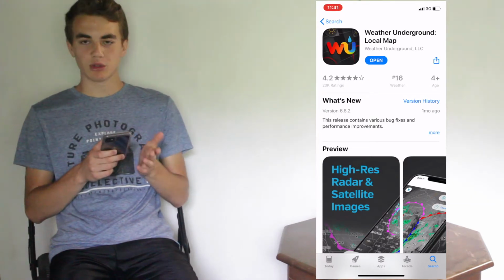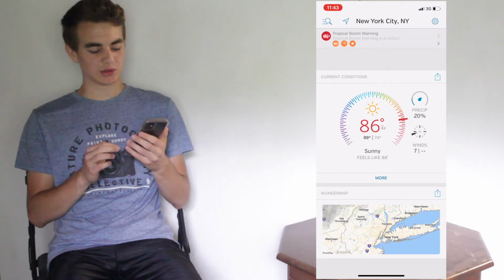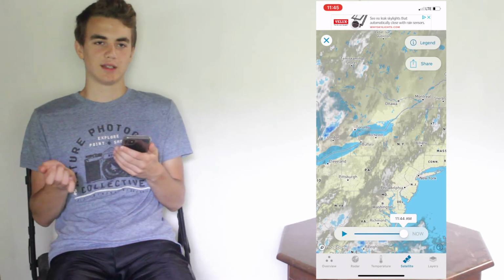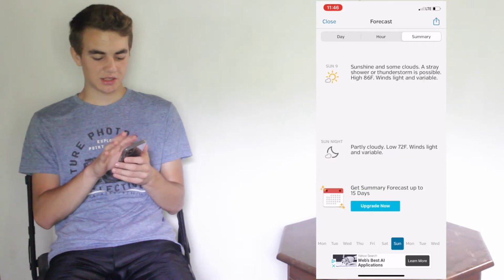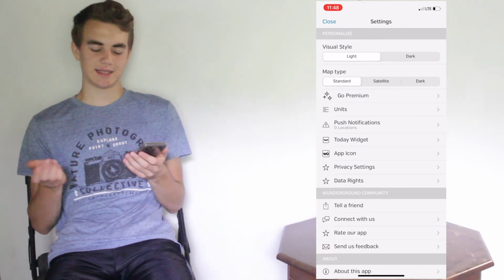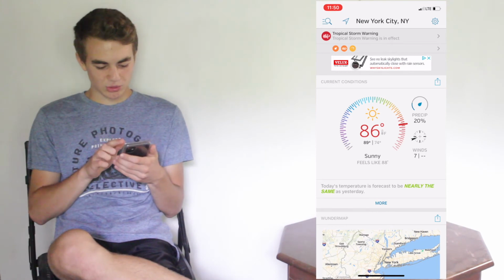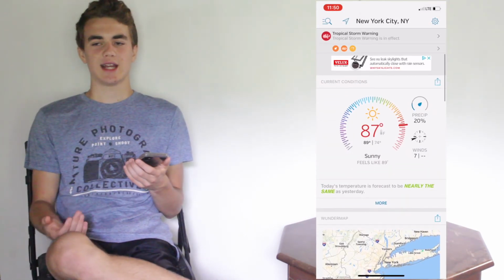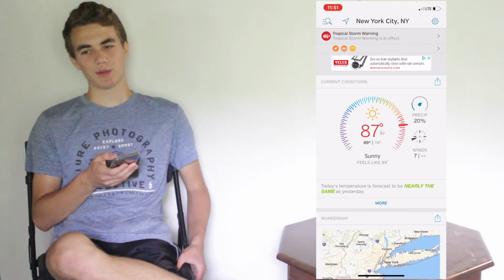Weather Underground Weather App Review – The Fall of the Great?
Is Weather Underground still one of the best weather apps and services? Watch as I review their iOS app, and give insight on whether you should get the app.

Here is how you can block the ads for free in Wunderground using this app Lockdown which you can watch about